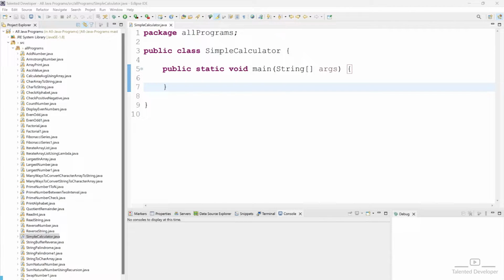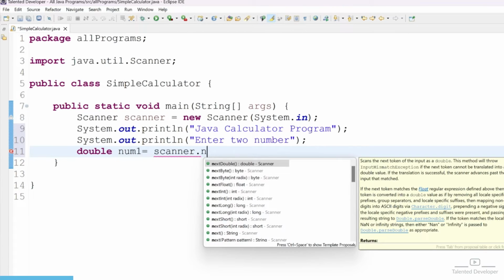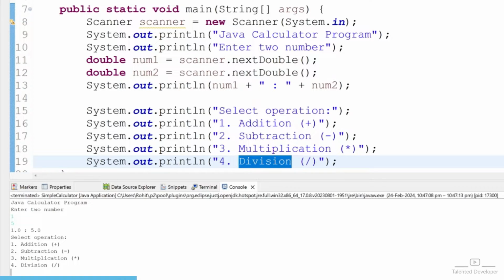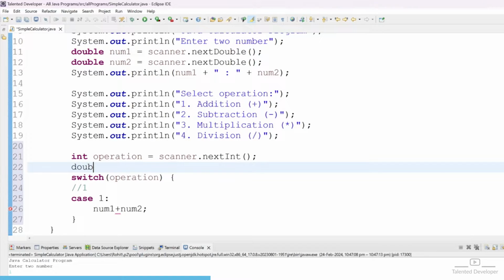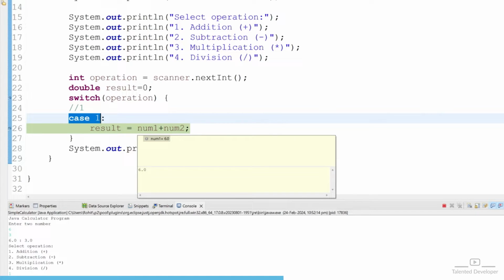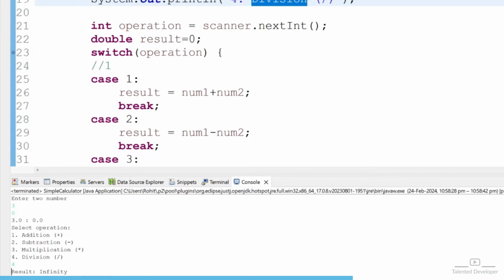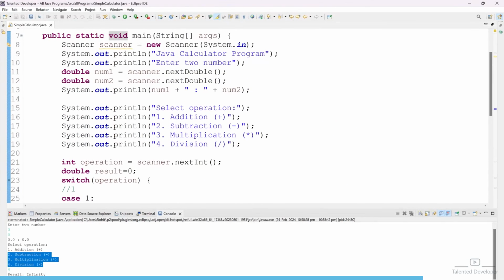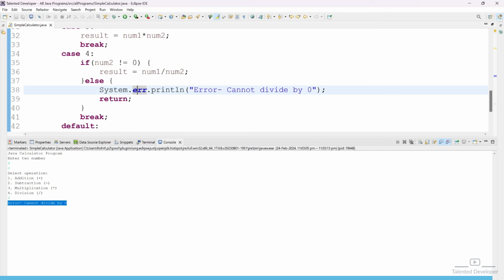Build a Calculator - Java Tutorial for Beginners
How to create Calculator using Java | Java calculator

Description:
Embark on your programming journey by learning how to create a basic calculator using Java! In this easy-to-follow tutorial, we'll guide you through the step-by-step process of building a functional calculator application from scratch. No prior programming experience is required, making this tutorial perfect for beginners.

🚀 What You Will Learn:
Implementing basic arithmetic operations (addition, subtraction, multiplication, division)
Handling user input and displaying results

Drop your comments below if you have any questions or suggestions for future tutorials.